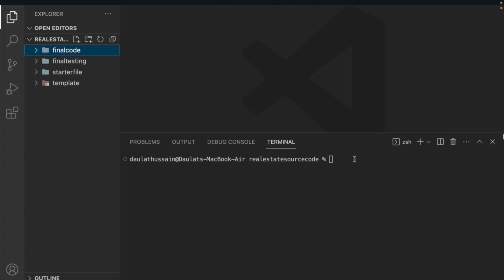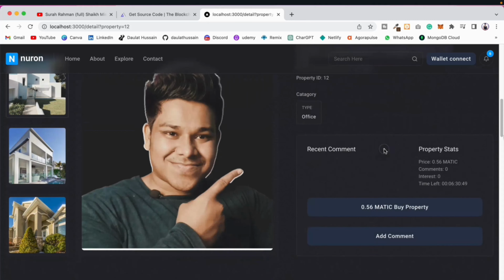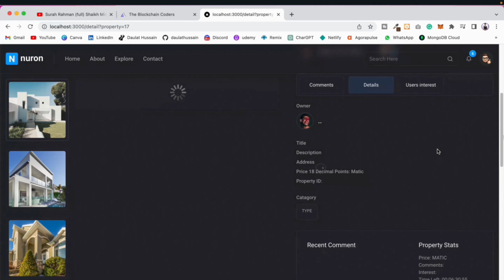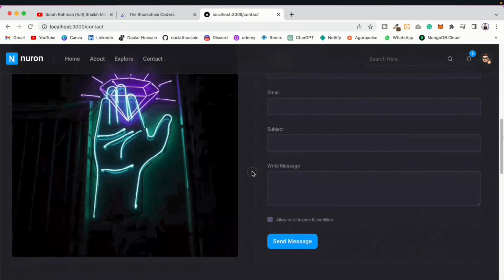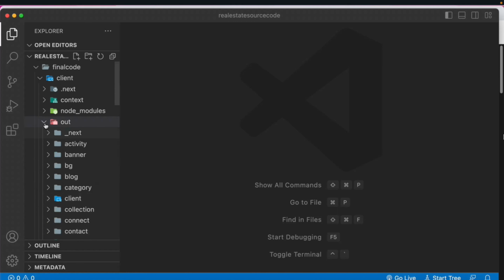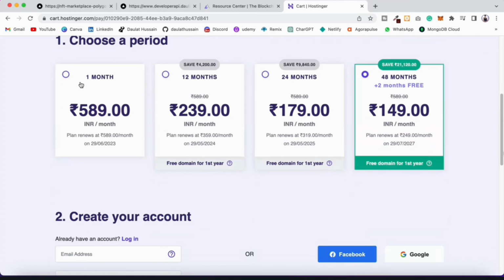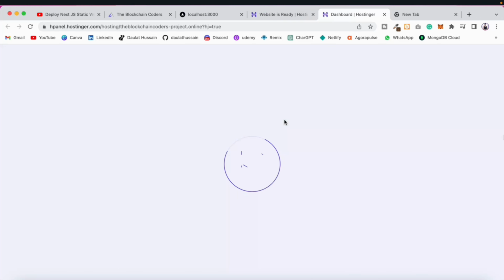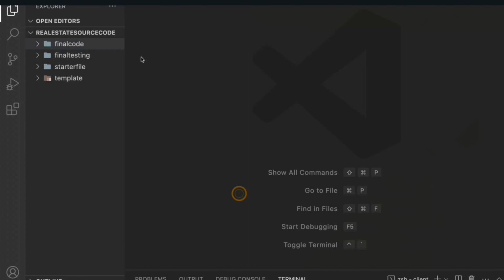Deploy Real Estate Dapp | Launch Your First web3.0 Start-Up In 2023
Deploy Real Estate Dapp

Launching a web3.0 start-up in the real estate space can be an exciting venture. To deploy a Real Estate decentralized application (Dapp), you'll need to follow several key steps. Here's a high-level overview of the process:

Define Your Objectives: Determine the specific goals and objectives of your Real Estate Dapp. Identify the unique value proposition it offers to users and how it differentiates from traditional real estate solutions.

Conduct Market Research: Conduct thorough market research to understand the current landscape, target audience, competitors, and potential challenges. This will help you refine your product offering and develop a competitive edge.

Develop a Solid Business Plan: Create a comprehensive business plan that outlines your target market, revenue streams, marketing strategy, and growth projections. This plan will guide your decisions and attract potential investors or partners.

Build a Talented Team: Assemble a skilled and diverse team of professionals, including developers, designers, blockchain experts, and business strategists. Ensure they possess the necessary skills and expertise to develop and scale your Real Estate Dapp.

Define Use Cases: Determine the specific use cases your Dapp will address within the real estate industry. Examples could include property listing and discovery, tokenization of real estate assets, decentralized property management, or real estate investment platforms.

Design the User Interface (UI) and User Experience (UX): Create an intuitive and visually appealing UI/UX design that offers a seamless experience for users. Focus on making it user-friendly, efficient, and accessible across different devices.

Choose the Appropriate Blockchain Platform: Select a suitable blockchain platform for your Real Estate Dapp. Ethereum is a popular choice due to its smart contract capabilities, but you may also consider other platforms such as Polkadot or Binance Smart Chain based on your requirements.

Develop Smart Contracts: Implement smart contracts using Solidity or other compatible programming languages. These smart contracts will define the rules and logic governing property ownership, transactions, and other functionalities within your Dapp.

Integrate External Data Sources: Real estate data, such as property listings, market prices, or land registry information, may be sourced from external APIs or oracles. Integrate these data sources securely and efficiently into your Dapp to provide accurate and up-to-date information.

Test and Audit: Thoroughly test your Dapp to ensure its functionality, security, and performance. Consider conducting external audits by security experts to identify and address potential vulnerabilities.

Deploy to a Test Network: Deploy your Real Estate Dapp to a test network, such as Ropsten (for Ethereum), to conduct further testing and gather feedback. Test various user scenarios and simulate real-world conditions to validate your Dapp's performance.

Launch and Monitor: Once you're confident in your Dapp's stability and functionality, launch it on the mainnet. Continuously monitor its performance, user feedback, and adoption rates. Iterate and improve based on user insights and market dynamics.

Workout Video: